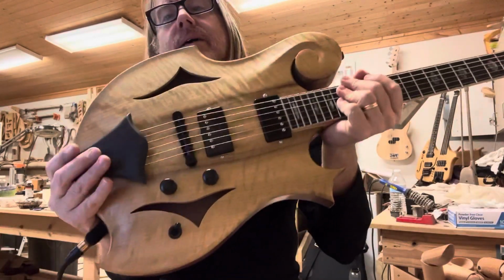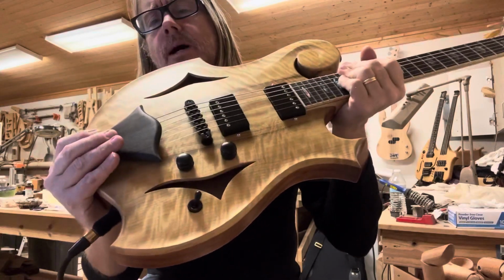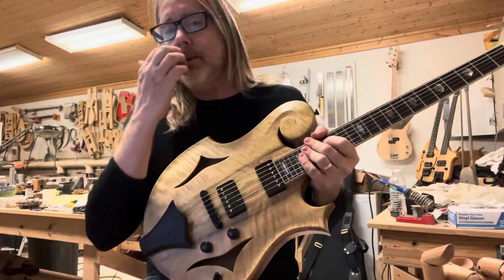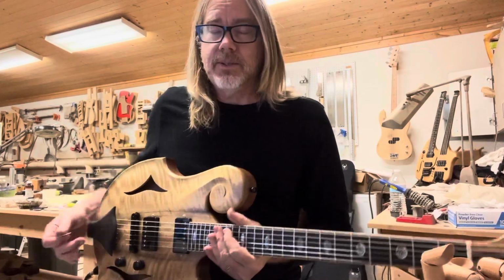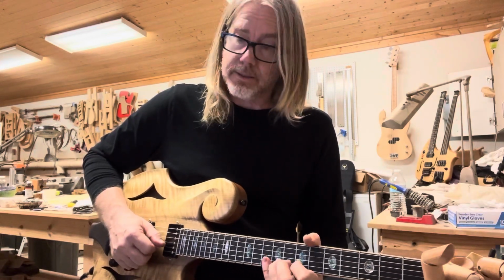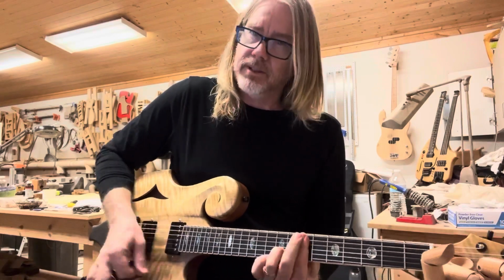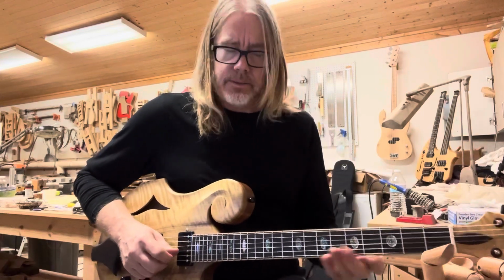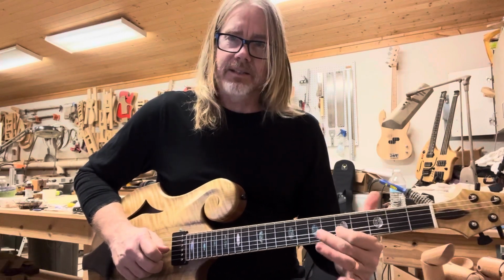Forshage Hollowbody Scroll Top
A guitar that I made.
Myrtle top
Mahogany back and sides
Maple neck
Ebony board
24 fret
25” scale
Lollar “High Wind” Imperials